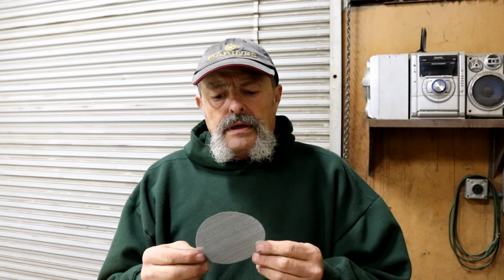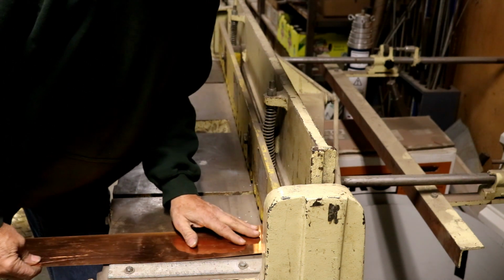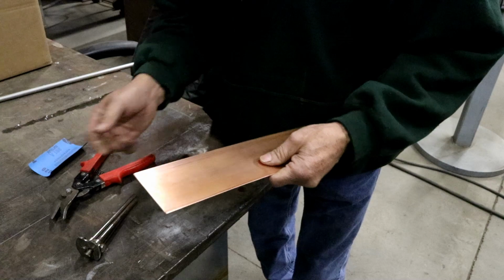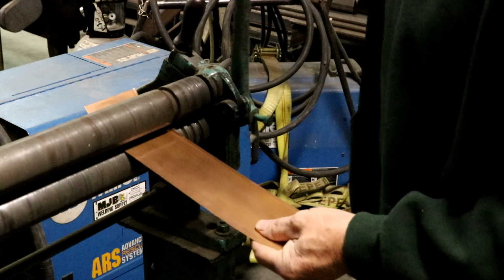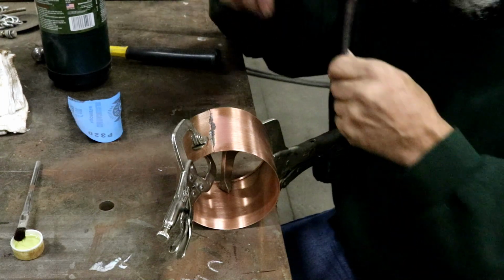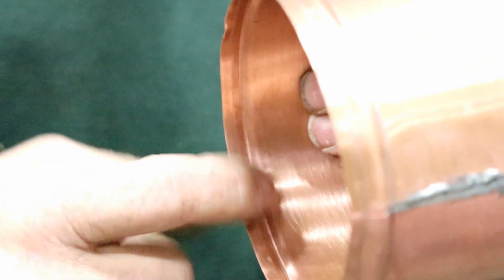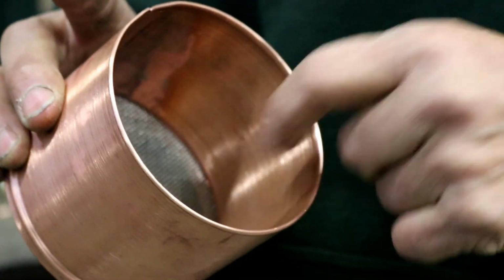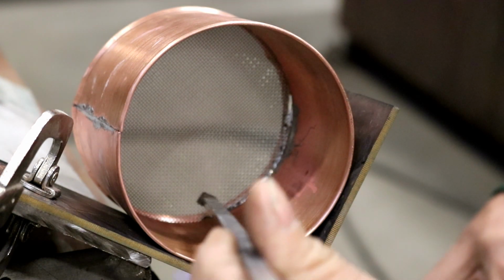How to make a classifier screen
My ebay store
Detector used Nugget Hunting;
Detector used Treasure Hunting;
My favorite headphones;
Estwing 22 oz. Rock Pick Hammer =
Strong Magnet =

Estwing GP18 Gad Pry Bar =